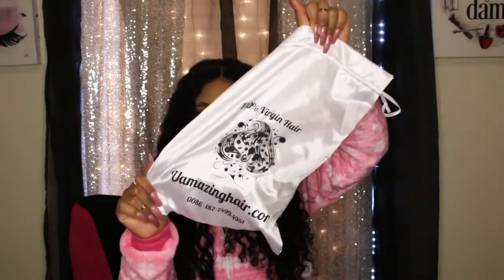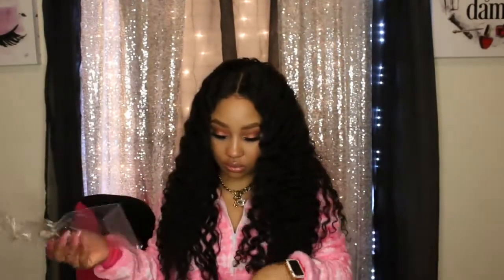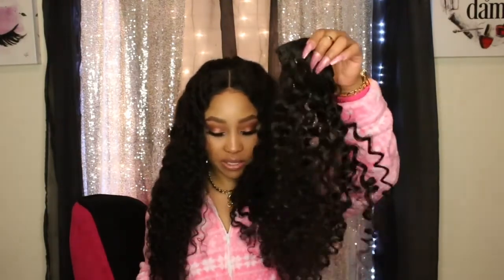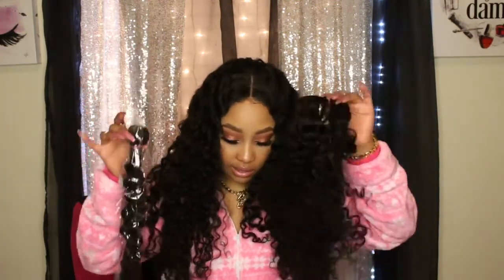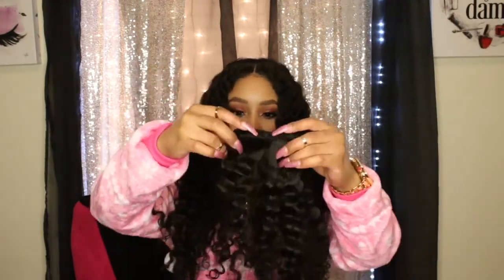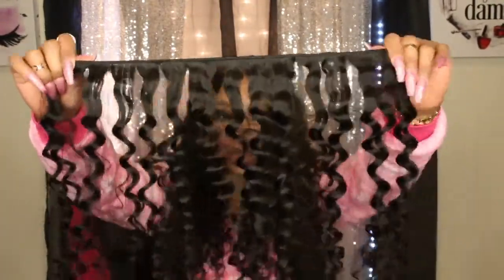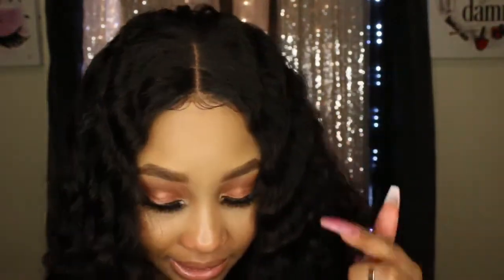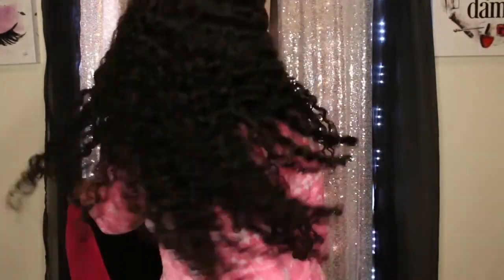Sexy Curls feat Uamazinghair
SPECIFICATIONS ⇣
Uamazinghair Peurvian Deep Wave
(4) Lengths 26, 26,24,22 Bundles
(1)  20" Prelucked Frontal [BLEACHED KNOTS]